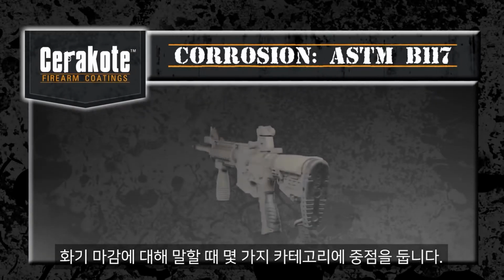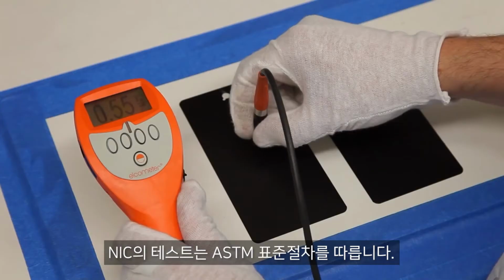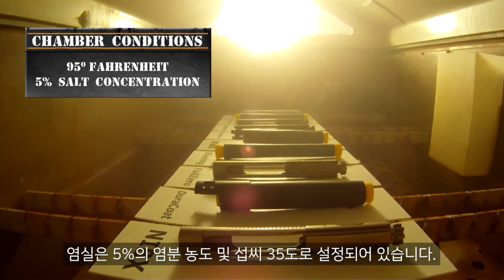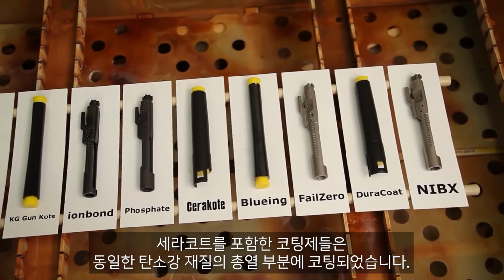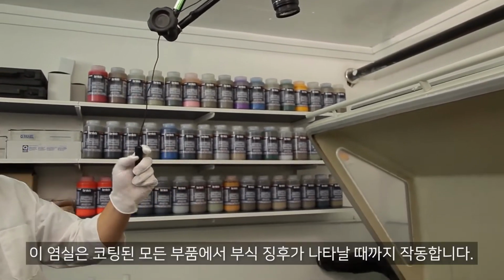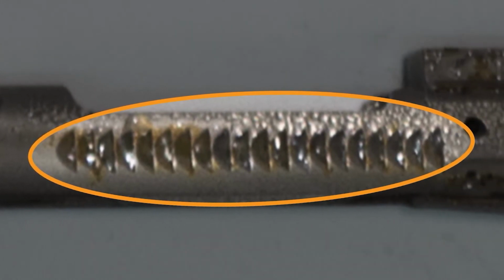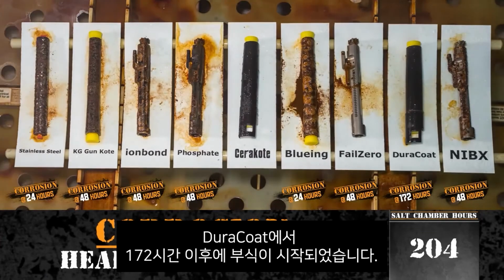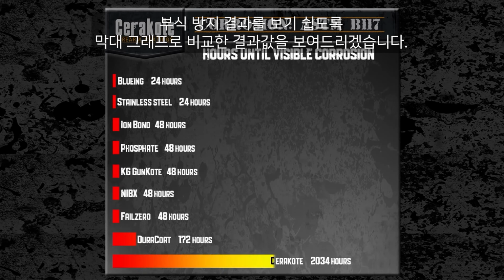세라코트 H시리즈 부식 실험 (ASTM B117)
세라코트가 염수 챔버 부식 테스트(ASTM B117)에서 7개의 경쟁사 코팅제와 비교 테스트를 진행했을 때 어떤 일이 발생하는지 확인해보세요!

세라코트 세라믹 코팅은 기존 코팅보다 성능과 신뢰성을 향상시킵니다.

이 테스트와 기타 ASTM 테스트는 확인할 수 있습니다.